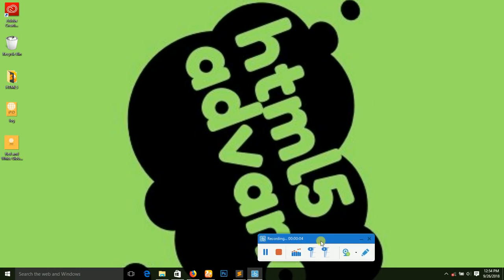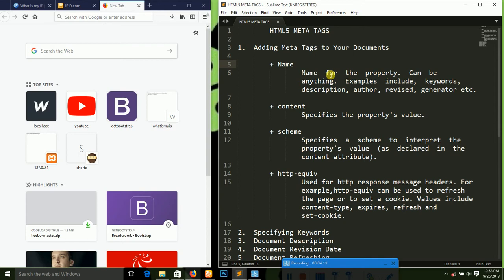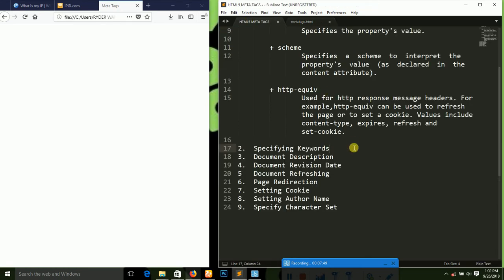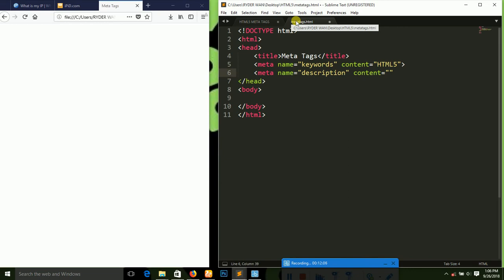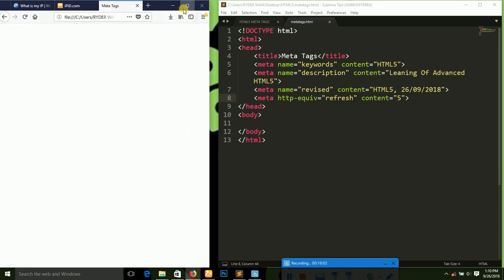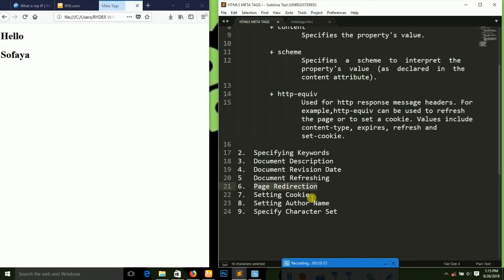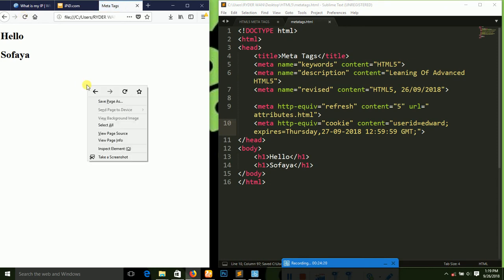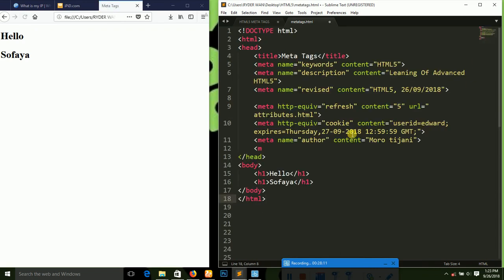YOUNG CODERS TUTORIAL ON HTML5 EPS 14 (META TAGS).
This video is for both beginners and pro people to learn much more about HTML5.

Get all YOUNG CODERS TUTORIAL ON HTML5 episodes if you miss up